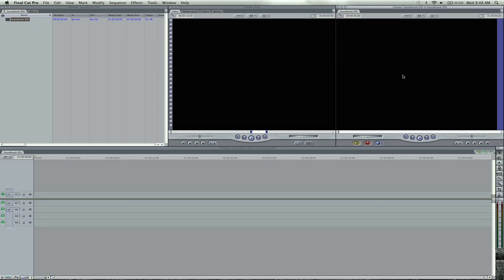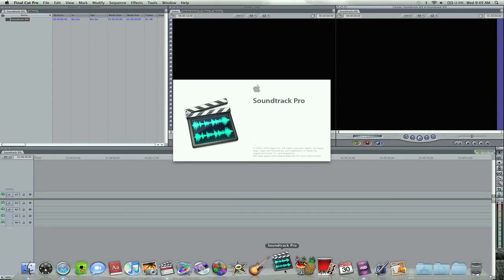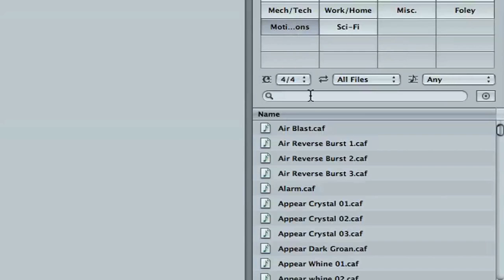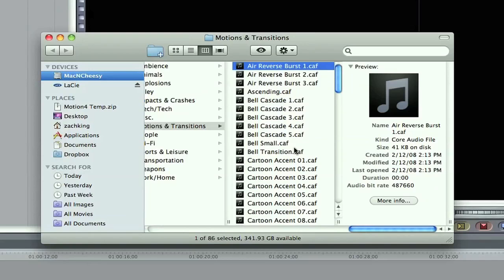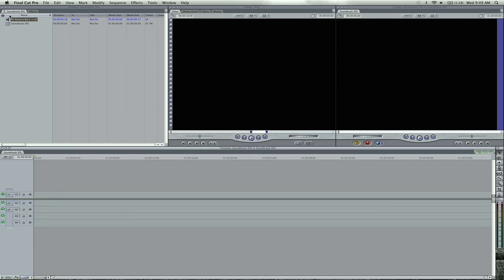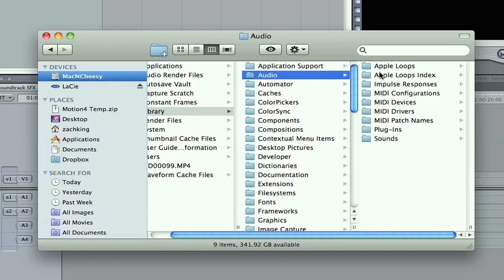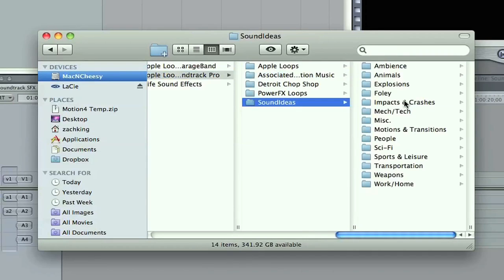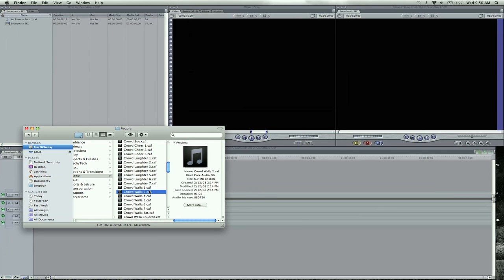SFX from Soundtrack to Final Cut Pro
How to get your SFX from Soundtrack pro into Final Cut Pro without any conversions or exporting.